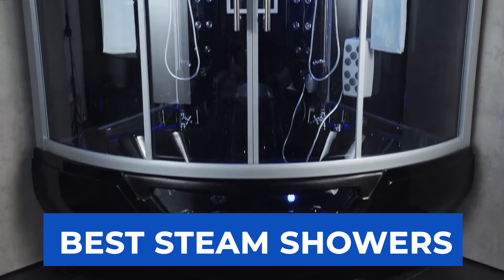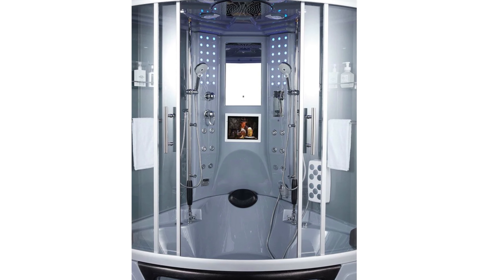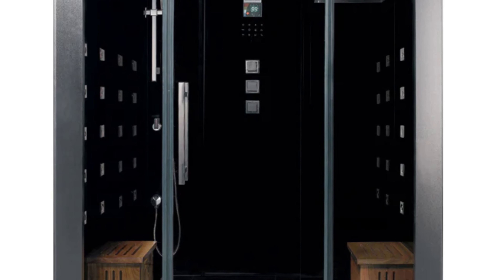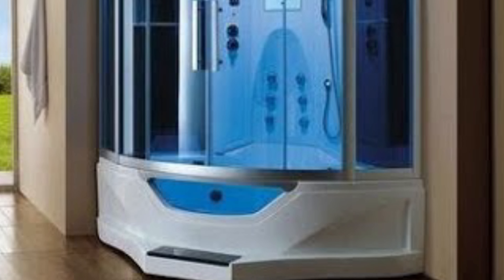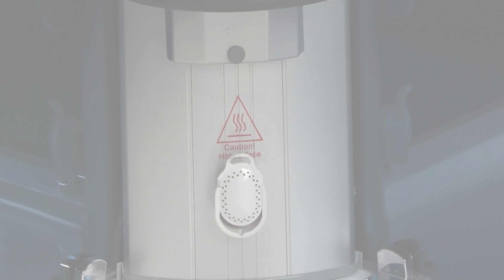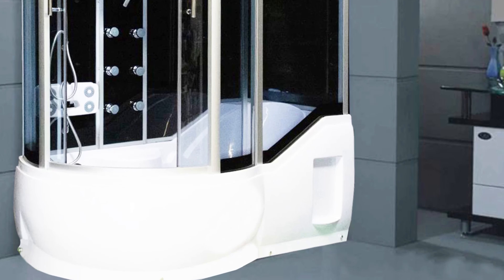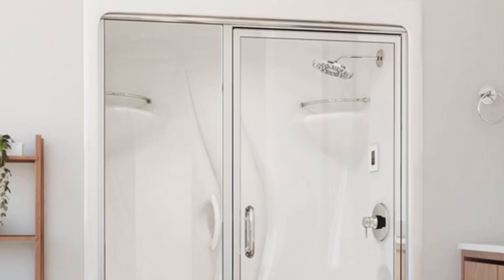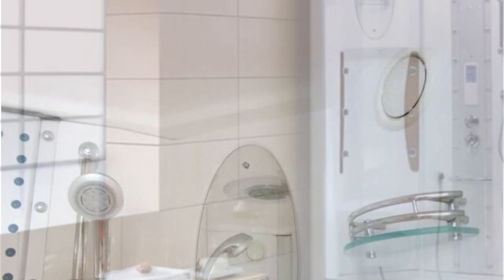Best Steam Showers - Suggested & Recommended by Expert!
The Best Steam Showers offer a luxurious spa-like experience in the comfort of your own home. These premium shower systems are equipped with advanced steam generation technology, delivering a soothing mist that envelops your body, promoting relaxation and relieving muscle tension. Constructed from high-quality materials such as tempered glass and stainless steel, they not only enhance the aesthetics of your bathroom but also ensure durability and longevity.

Many models come with additional features like adjustable steam settings, built-in aromatherapy reservoirs, and LED lighting, allowing you to customize your shower experience according to your preferences. With their sleek design and innovative functionality, the Best Steam Showers provide a rejuvenating escape from the stresses of daily life, transforming your bathroom into a private oasis of tranquility and wellness.

FishFindly SteamShowers SteamShowers_in_2024, Best Steam Showers in 2024, Top Steam Showers in 2024, Steam Showers Reviews